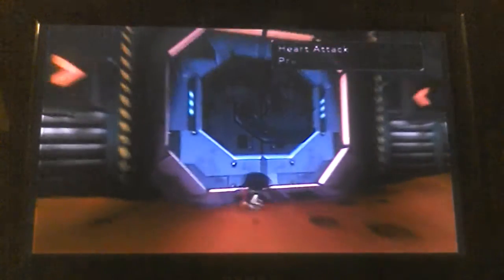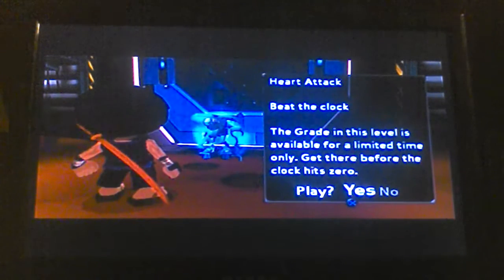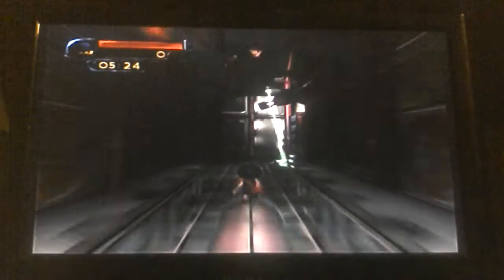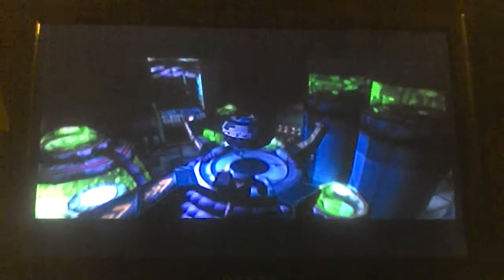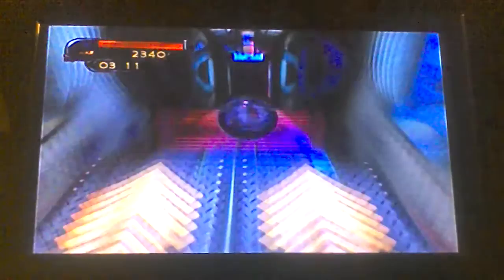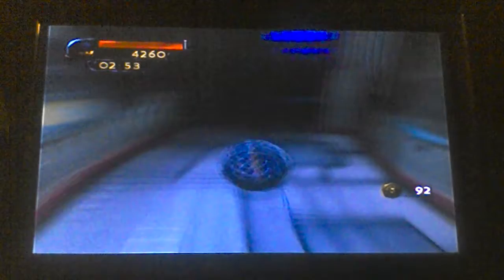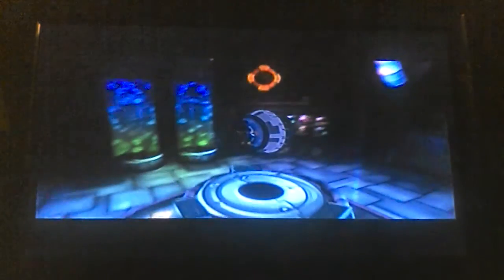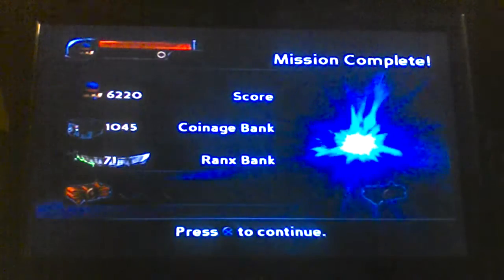ininja ep 27 Beat the Clock part 3